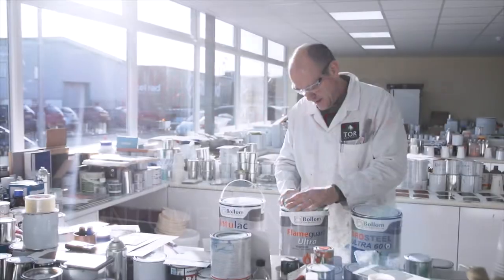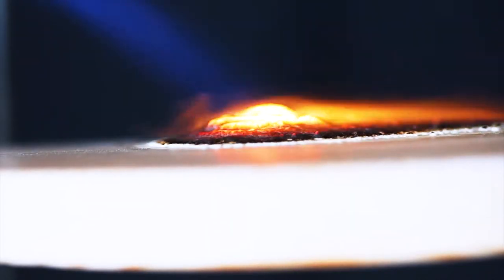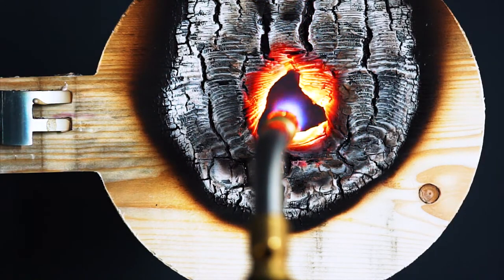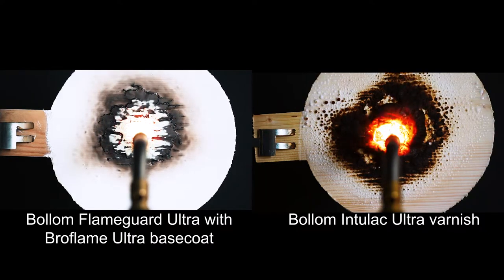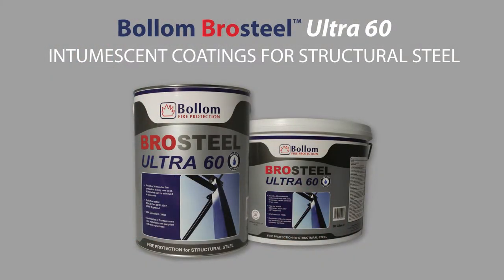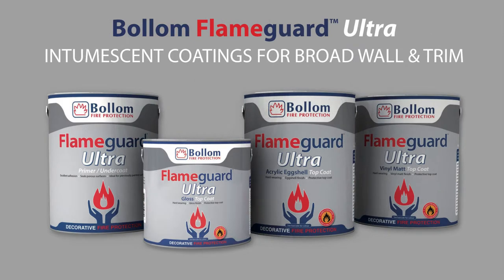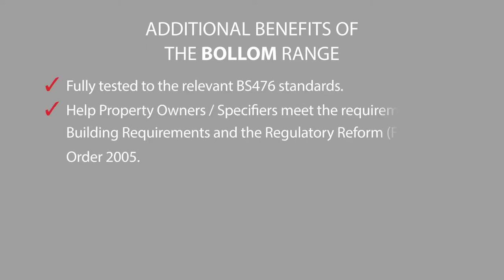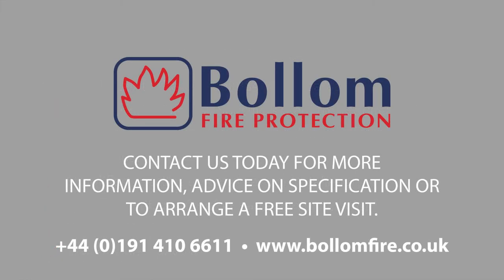Understanding Intumescent Coatings with Bollom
The Bollom brand has been associated with fire protection coatings technology since its conceptual stage in the early 1970s. Since then the range has grown into one of the most comprehensive on the UK market, offering fire protective and decorative coatings for structural steelwork, timber and broad wall and trim areas.